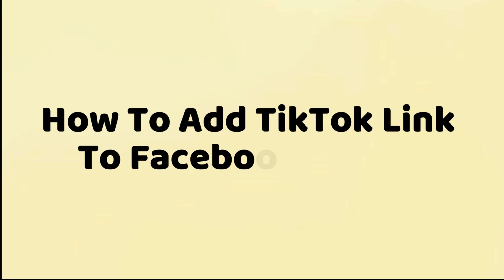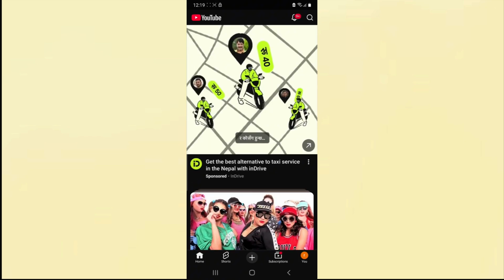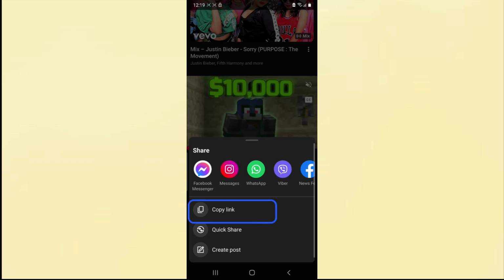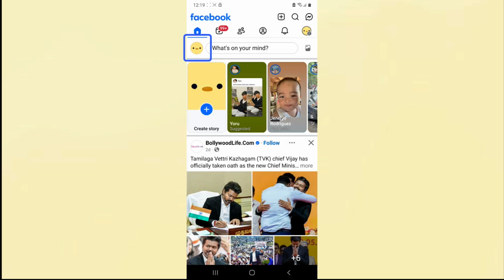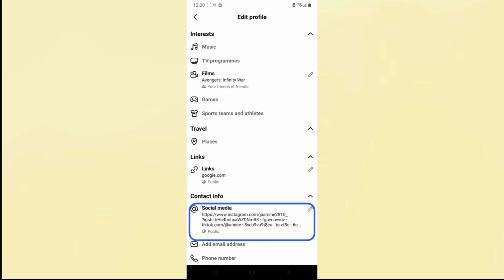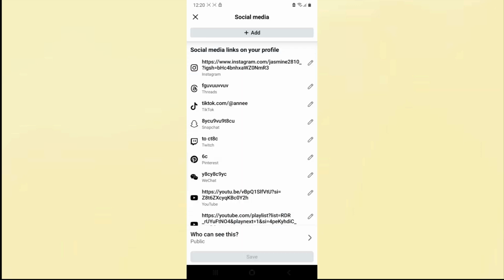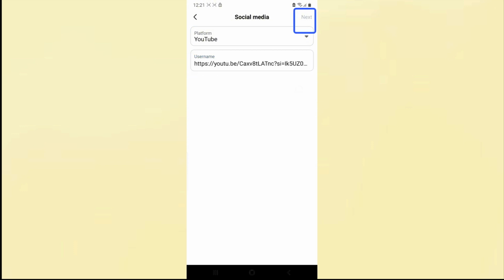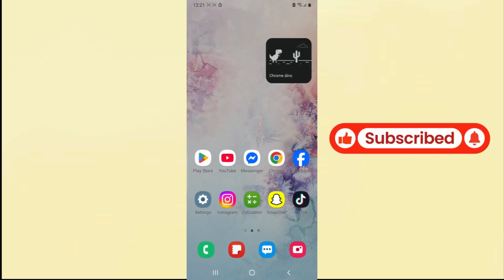How To Add YouTube Link To Facebook Profile 2026